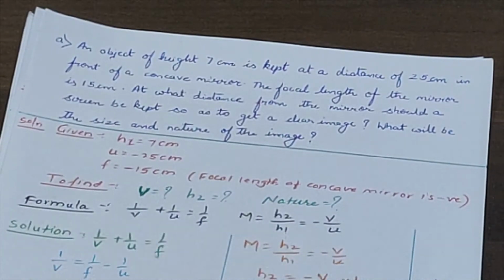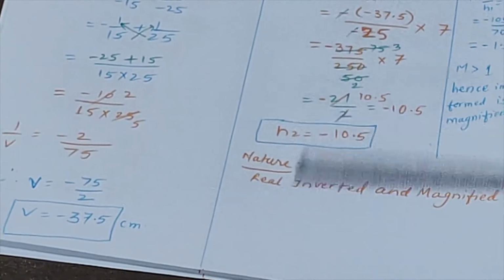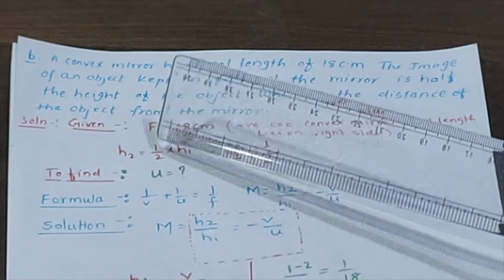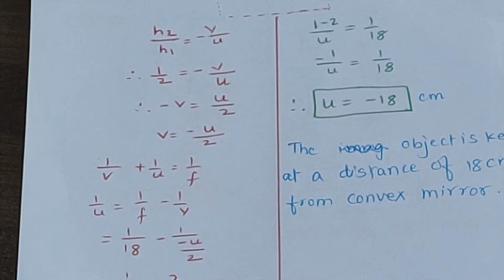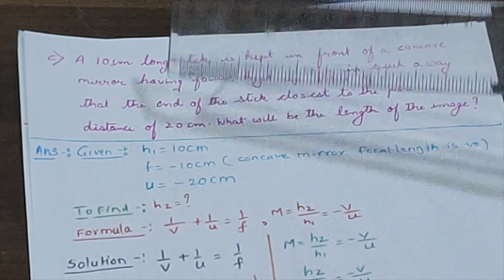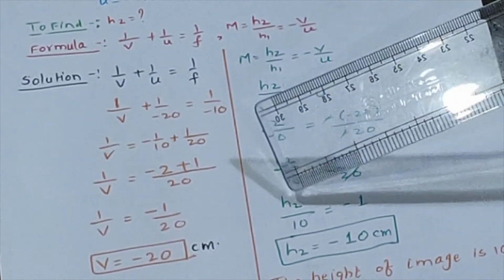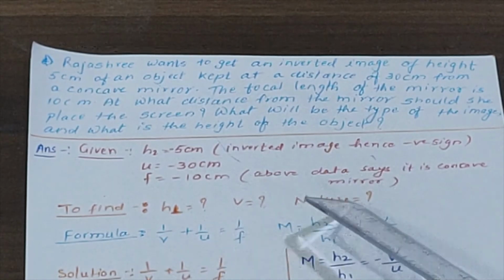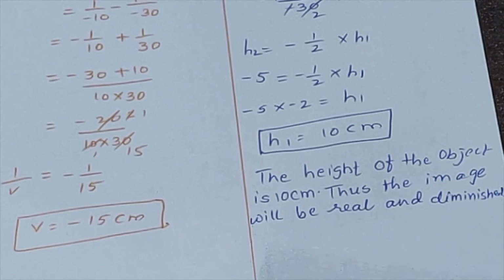Numericals based on Convex and concave mirrors (Mirror formula and magnification formula)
Here I have solved Numericals based on Convex and concave mirrors (Mirror formula and magnification formula) for better understanding. Pl post your queries if you have any or post doubts if you have and also if you want me to solve any other numerical based on any other topic you can comment on the comment box below.